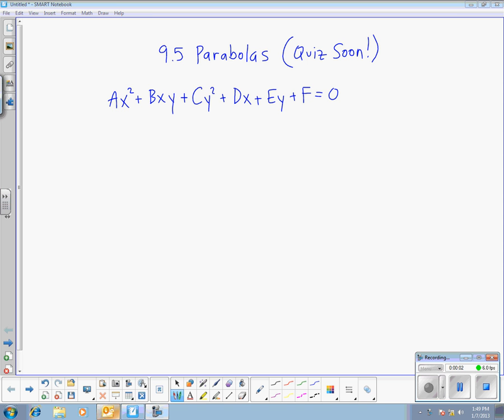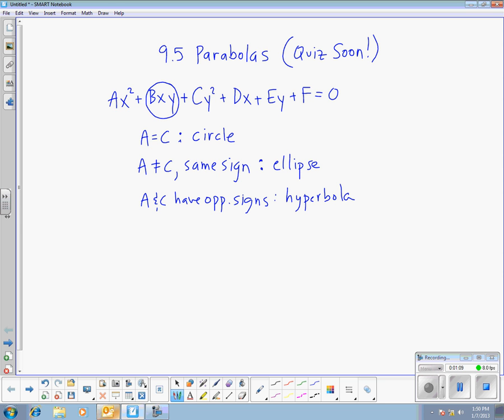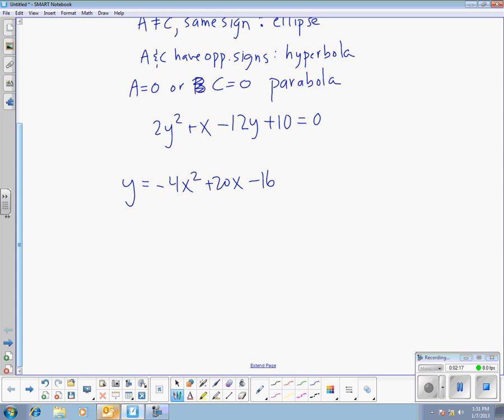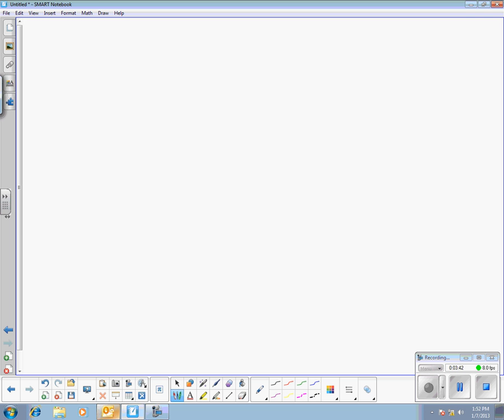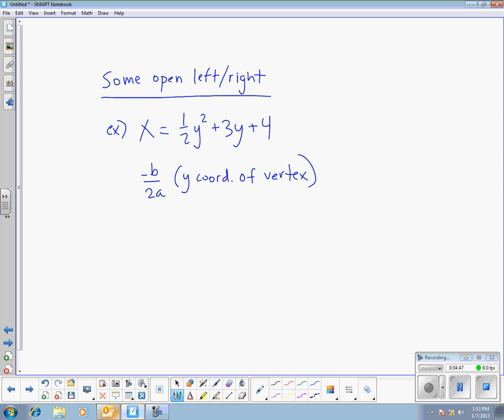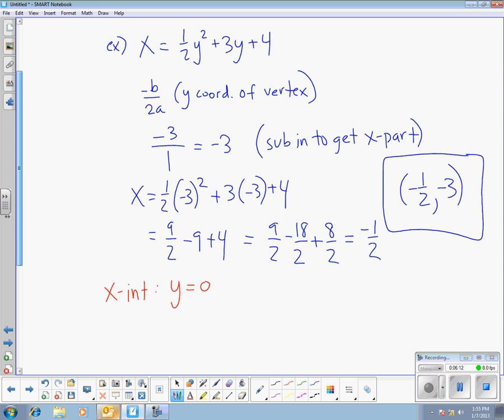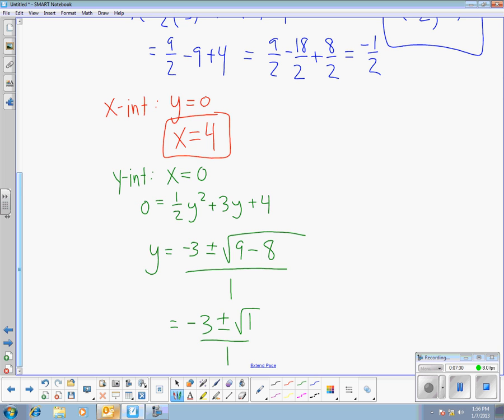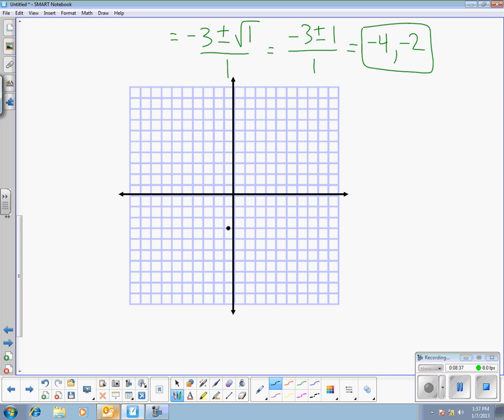MSTC Algebra 2: Section 9.5 - Parabolas.wmv